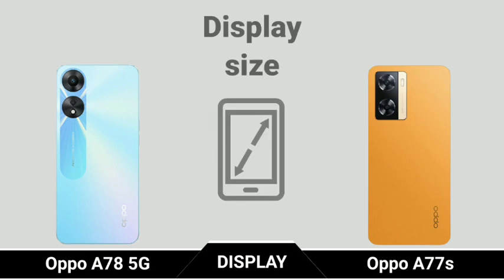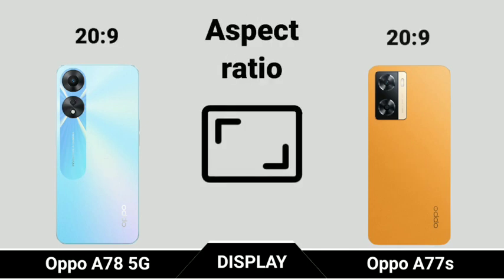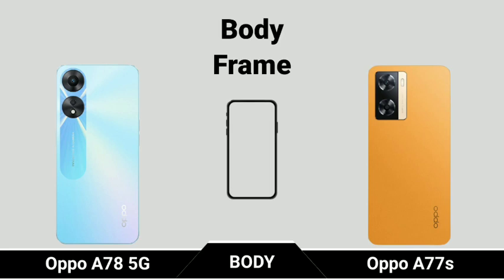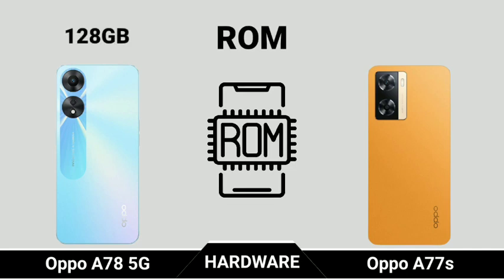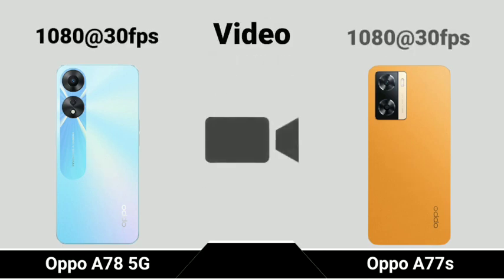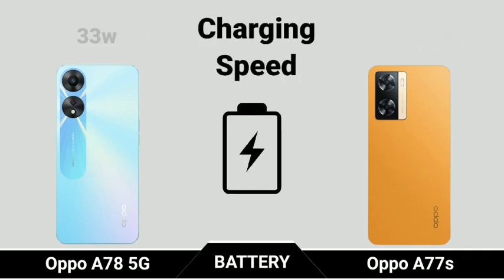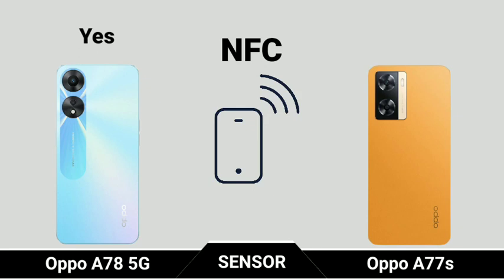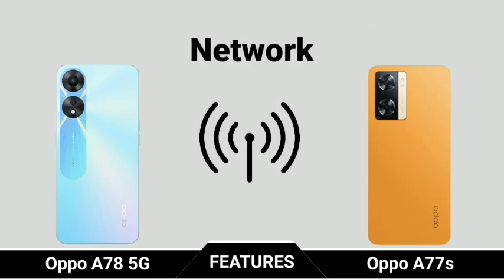Oppo A78 5G Vs Oppo A77s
oppo a78 5g launched in India for ₹18999
oppo a78 review
oppo a78 comparison
oppo a78 5g Amazon price